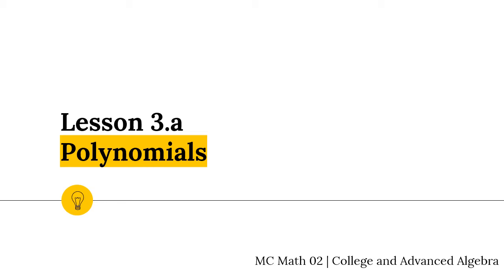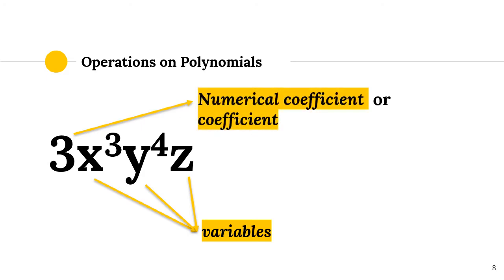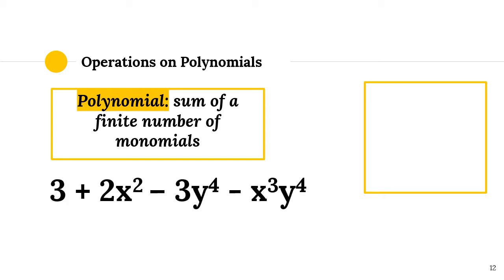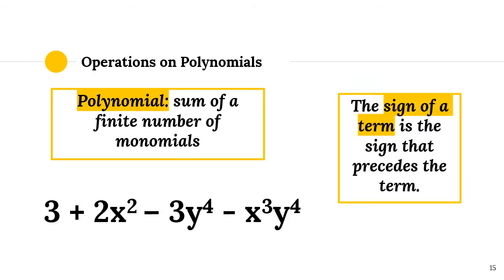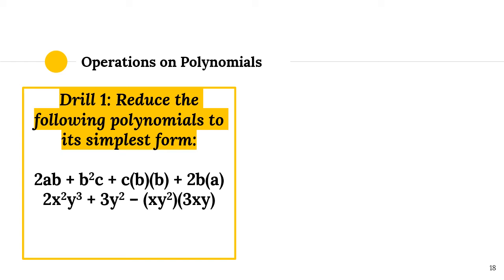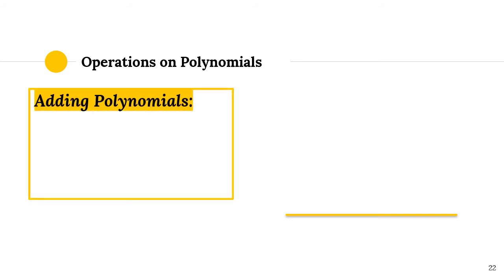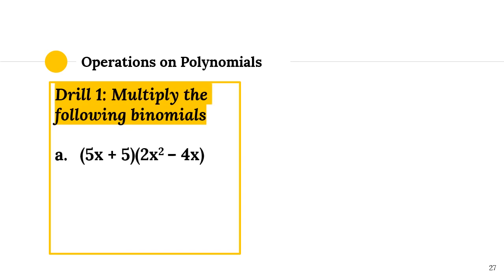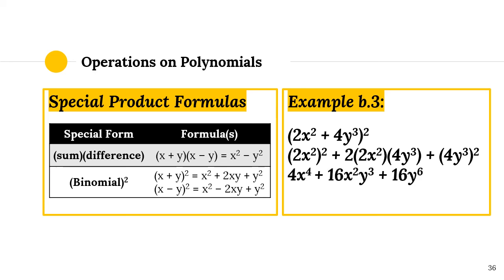Lesson 3.a - Polynomials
In this lesson, we're going to learn about monomials, polynomials, the degree of monomial and polynomial, and operating on polynomials (addition, subtraction, and multiplication with an introduction to special products).